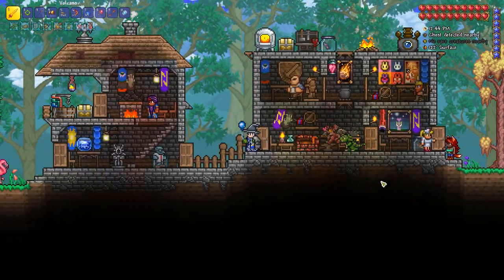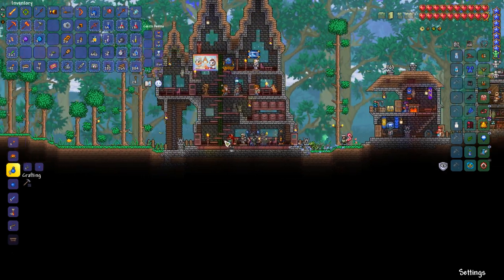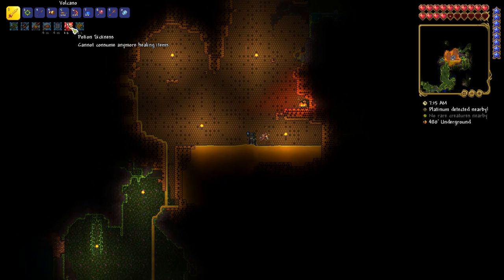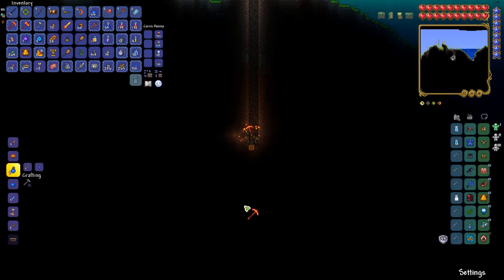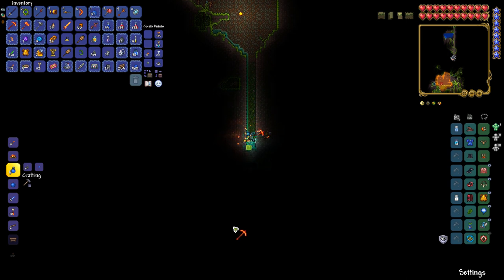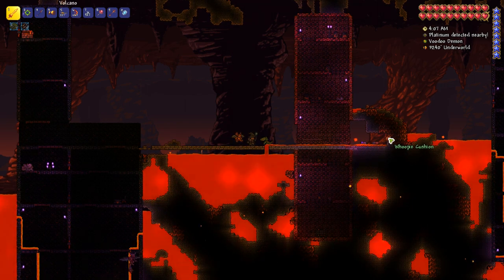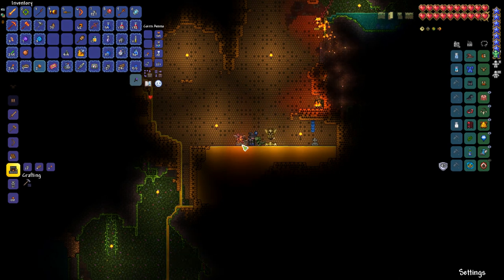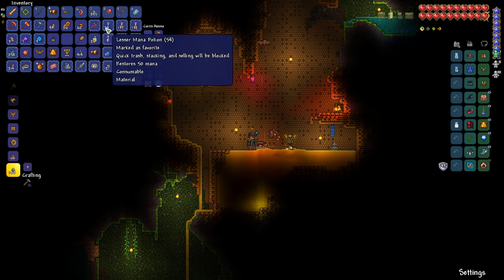Terraria 1.4.4 Master Mode - Episode 22 - Wrecked By The Queen Bee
Let's Play Terraria 1.4.4 The Labor Of Love Update! Become a Mule today! It's Free!